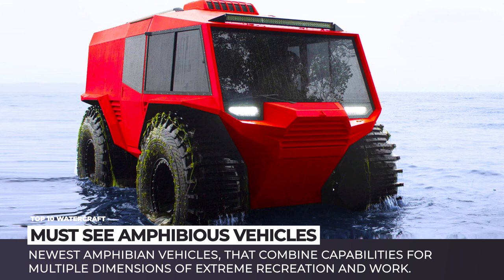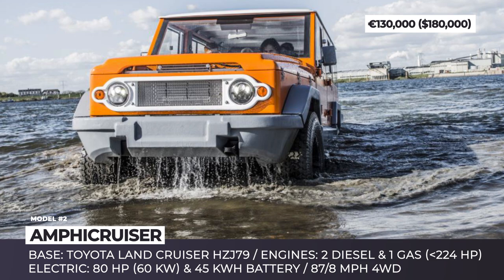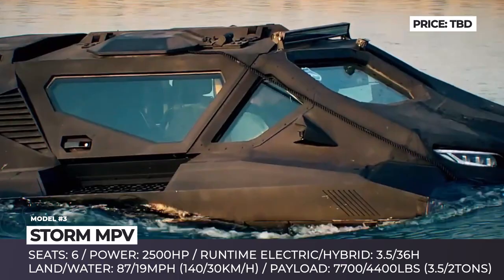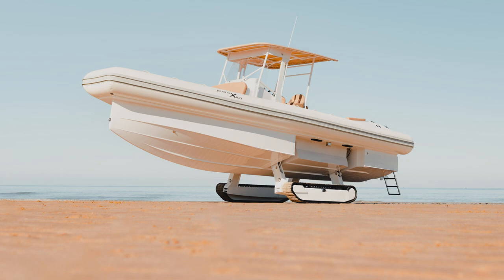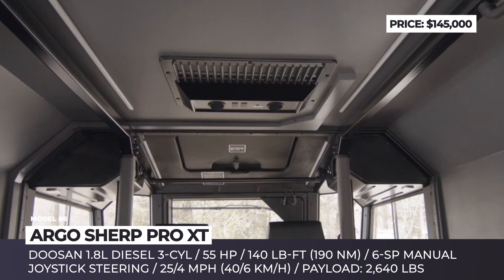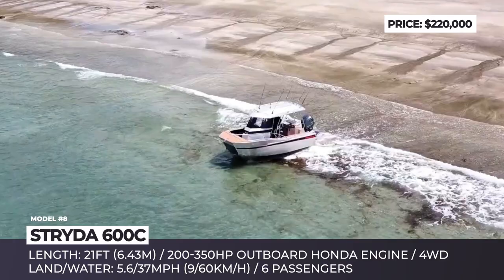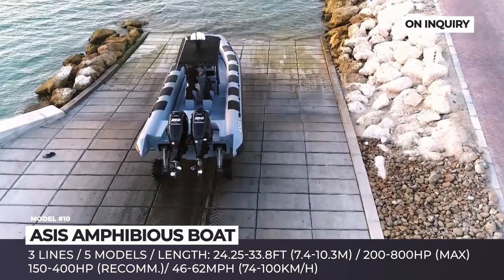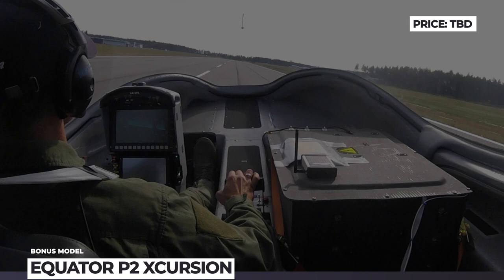10 New Amphibious Trucks and Vehicles that Transform to Overcome Any Offroad Terrains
True adventurers make it the purpose of their lives to overcome obstacles. Luckily this life creed aligns with engineers who despise limitations just as much and eventually come up with machines that push the frontiers ever further. Today we will look into the newest amphibian vehicles, that combine capabilities for multiple dimensions of extreme recreation and work.

If you find this topic entertaining, don't forget to check out other AutomotiveTerritory videos

List of all models that were mentioned in this AT_Trucks release

00:00 Introduction

00:40 Atlas ATV

The Ukrainian ATV Atlas is not a shameless copy of the Sherp, but rather its thought out evolution. It has a much plusher air suspension and an actual steering wheel for road operation.

01:54 Amphicruiser

The Land Cruiser moniker has always been associated with superior off-roading capabilities and now thanks to the Dutch Amphibious Transport company, the legendary Toyota becomes sea worthy. The Amphicruiser is available in three modifications: Rescue, Worker, and Adventure.

02:59 Storm MPV

Revealed at this year’s IREX defense expo in Abu Dhabi, Storm MPV is an armored tank concept that is propelled by hybrid power.

04:13 Fat Truck

Canadian terrains are just as tough as the ones in the Eastern Europe and Northern Asia, so the native Zeal Motor Inc chose to design and build their own Fat Truck ATV, based on the popular concept.

05:25 Iguana X100

In addition to effortlessly performing her main function, which is, well, cruising on water, the X100 from the Normandy-based Iguana Yachts can easily drive out of it and travel on land, in any conditions.

06:23 ARGO Sherp Pro XT

As a part of the joined efforts to bring the original amphibious fat tire ATV to North America, Sherp collaborated with the Canadian Argo. This market-specific version of the truck will be marketed in four configurations with the unique Argo developed orange color scheme.

07:28 Z-Triton 2.0

Northern parts of Europe are crazy about their bicycles, so the Latvian design studio Zeltini has come up with a Z-Triton contraption that would be able to perform three duties: a tricycle, a camper and a boat. The all-in-one amphibian is built on a tubular frame.

08:35 Stryda 600C

Labeled as a catamaran, the 600C by the New Zealand Stryda Marine offer more interior space than most boats of its size and debuts the brand’s new 4WD amphibius system.

09:41 Mad Nomad ATV
nomad.ua

Joining the club of low tire pressure ATVs is yet another startup from the Eastern European capital Kyiv, Ukraine. The Nomad was designed by the team of veteran officers and extreme sports enthusiasts, therefore the vehicle has some Mad offroading skills.

10:42 Asis Amphibious Boat

The Dubai-based Asis Boats is one of the world’s largest manufacturers of rigid-hulled inflatable boats. Among those, the company has a whole range of amphibious vessels that are offered under military, professional and recreational lines.

11:43 Equator P2 Xcursion

Still a prototype, the Equator P2 Xcursion has been testing as an all-electric model since 2018. For now, the seaplane can stay in the air for 35 minutes, can take off from water or asphalt, and can carry 484 lbs of useful load.